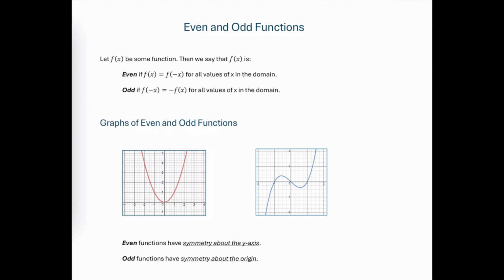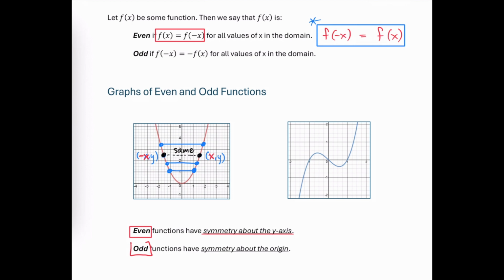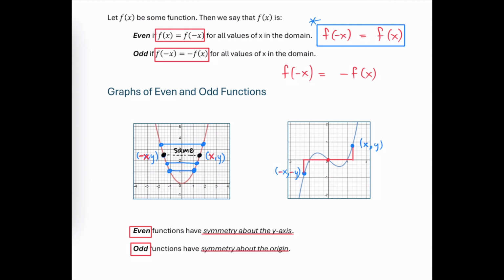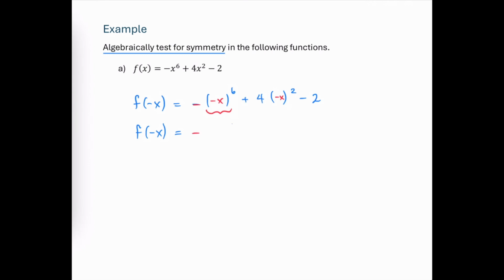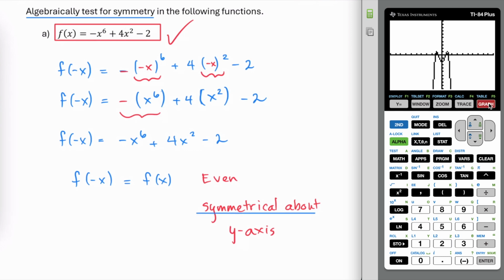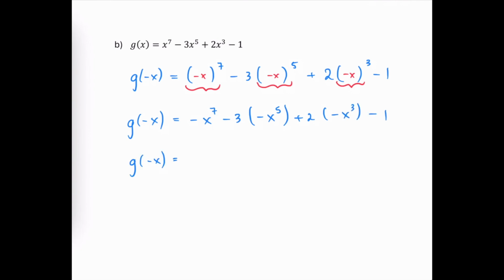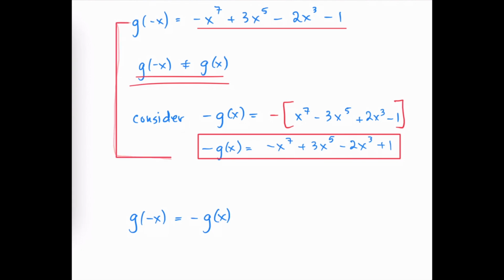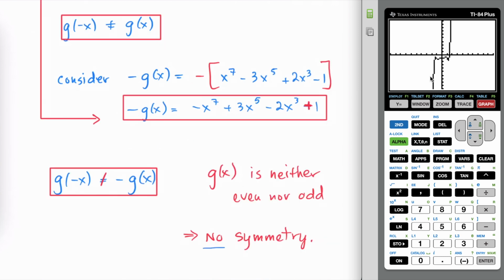Even & Odd Functions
A graphical interpretation of the algebraic test for determining if a function is even or odd. Two examples: Test algebraically to determine if the functions are even, odd, or neither.